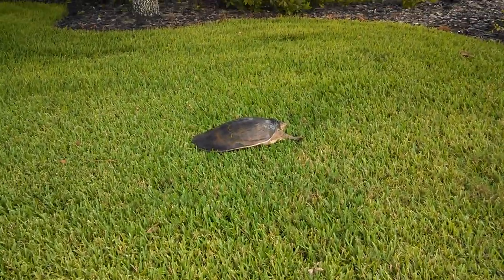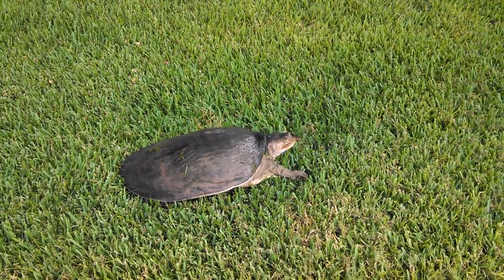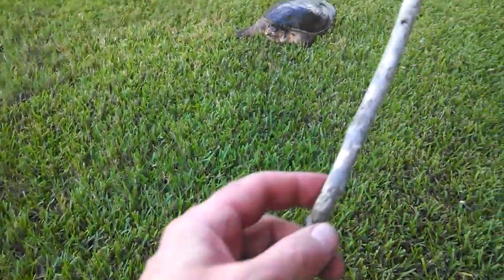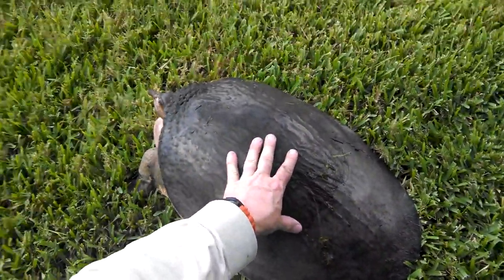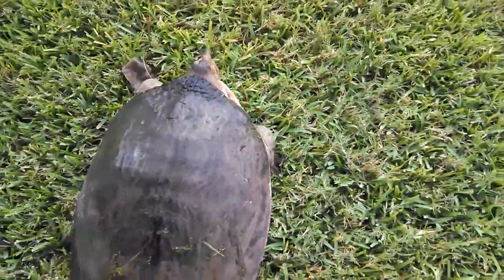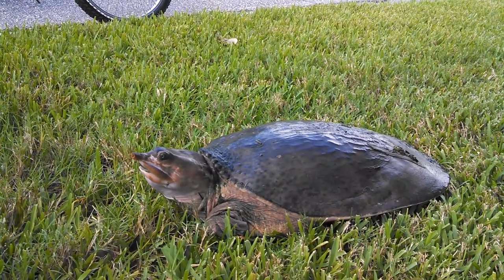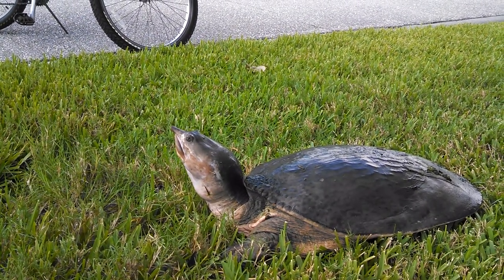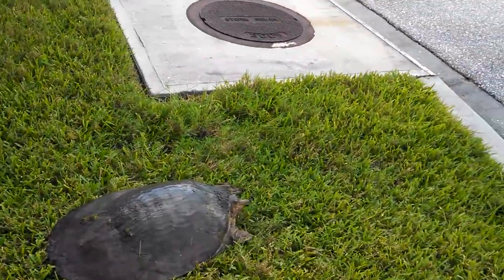A soft shell turtle needs a ride back to the lake!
Soft shell turtle